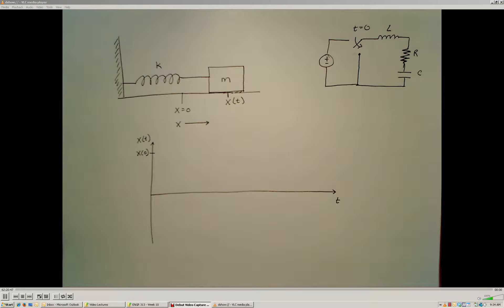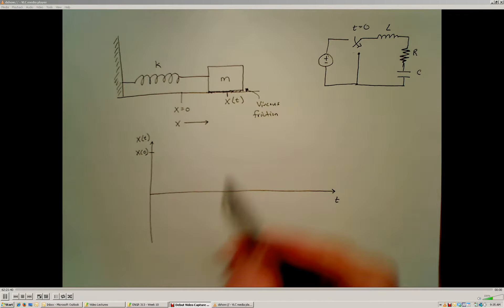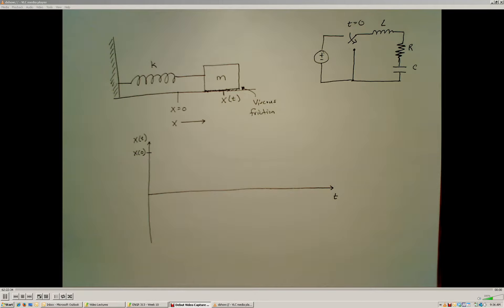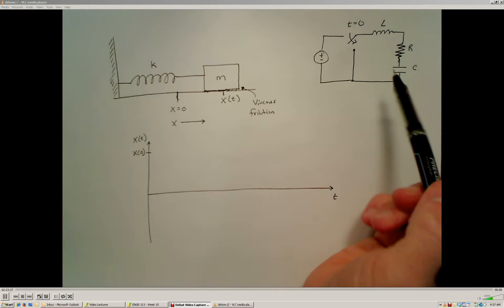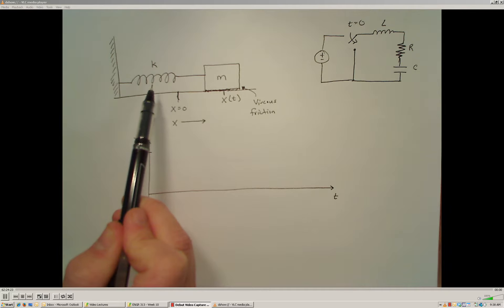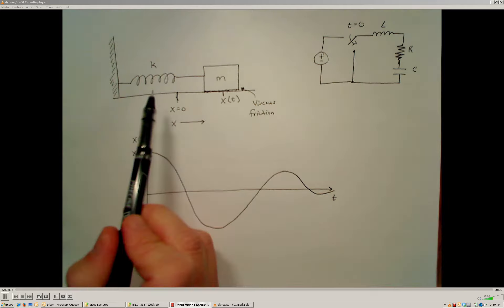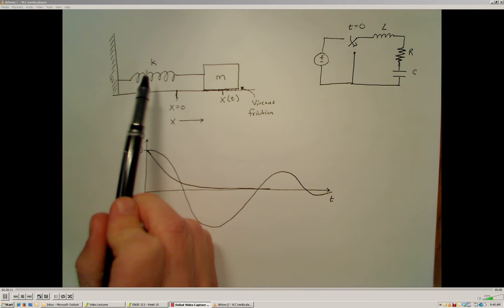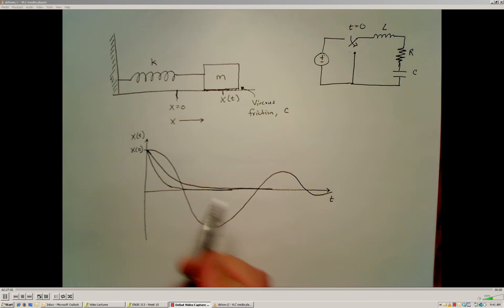ENGR 313 - 06.01 Second Order System Introduction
Introduction to the study of second order dynamic systems.